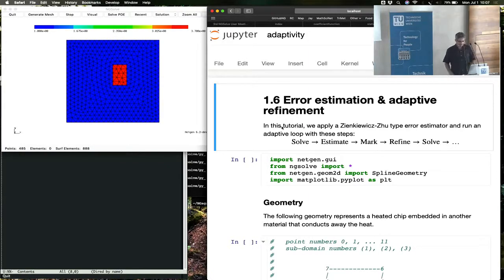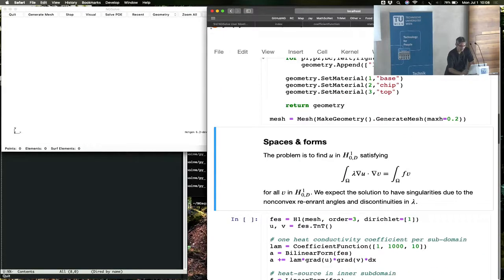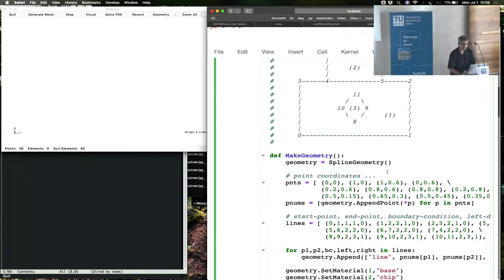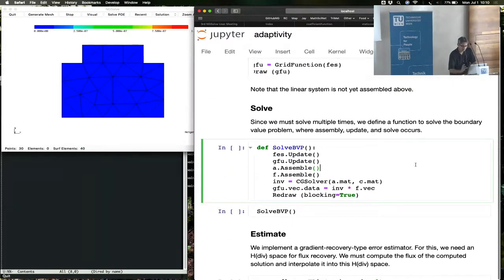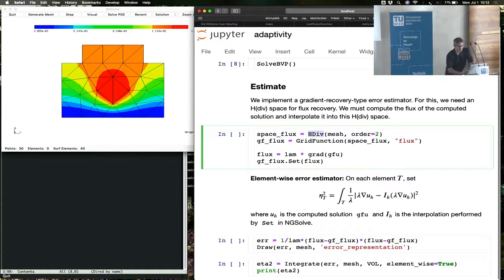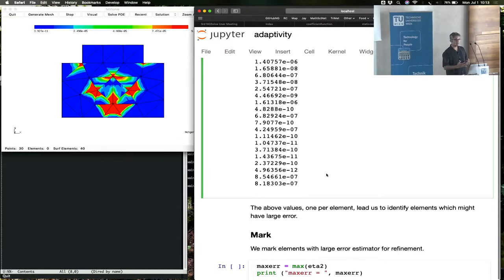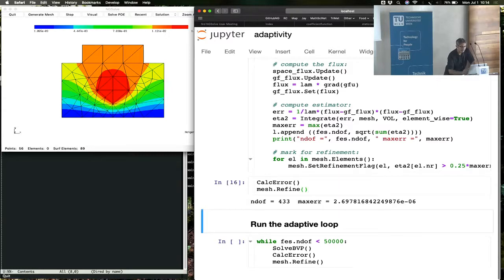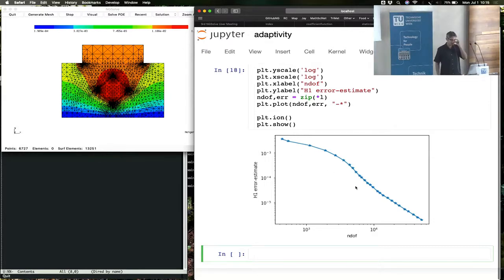1.6 Adaptivity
Section 1.6 of the NGSolve i-tutorials - Adaptivity
by Jay Gopalakrishnan at the 2019 NGSolve Usermeeting in Vienna.